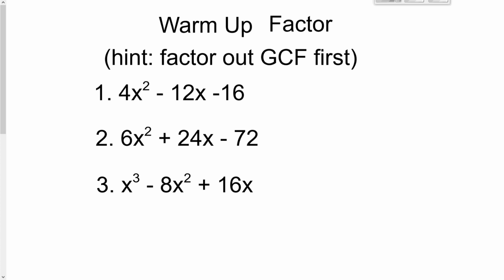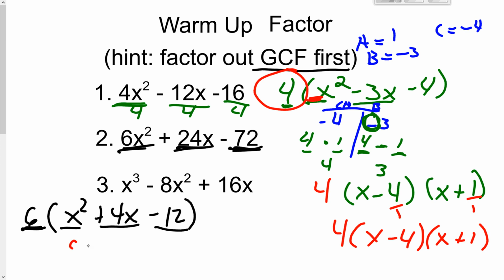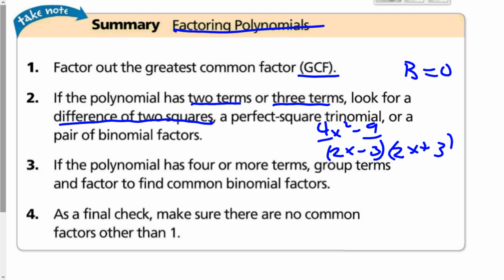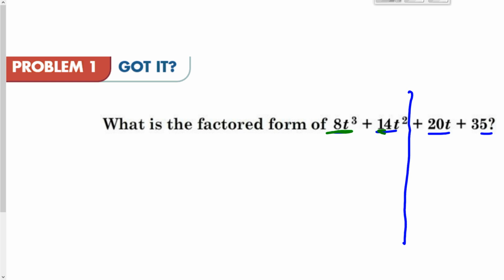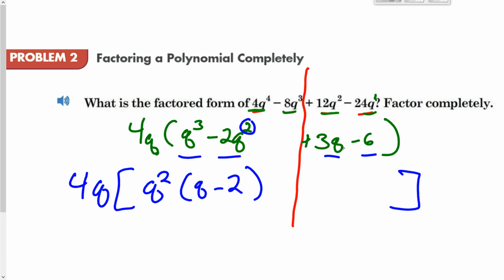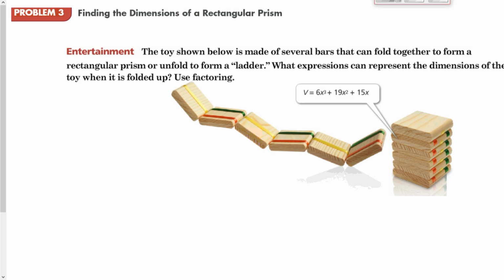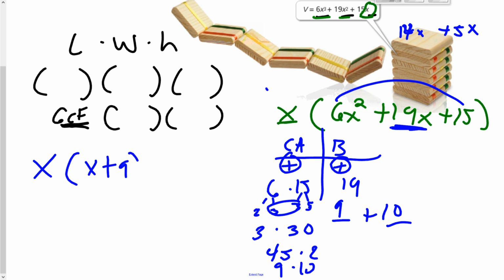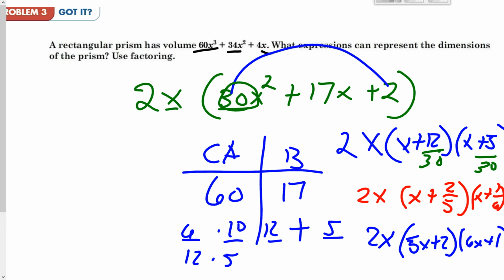Int Ch. 3.4 Factor by Grouping